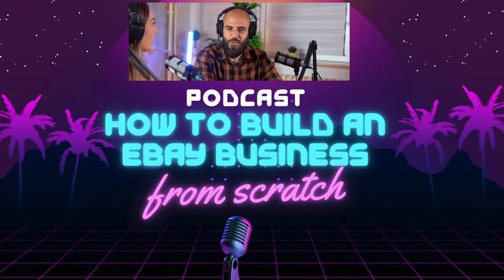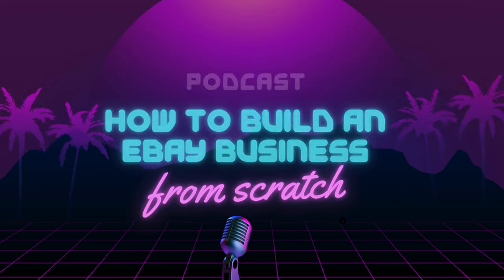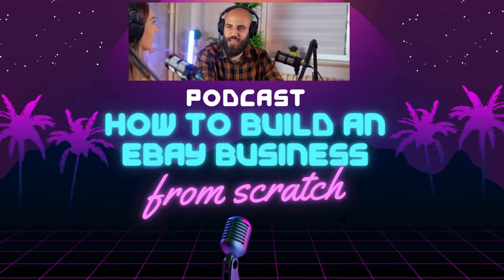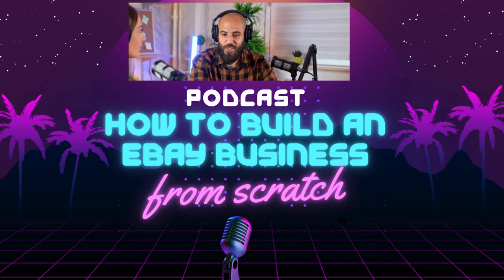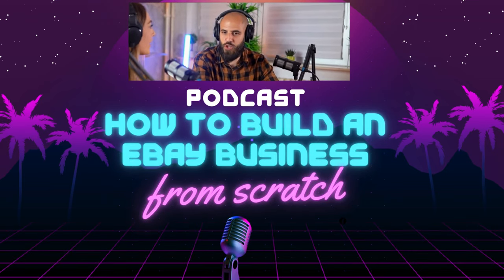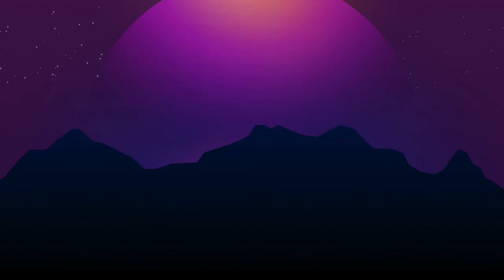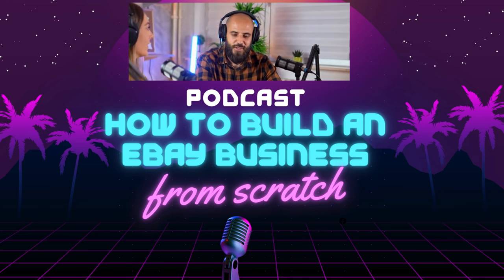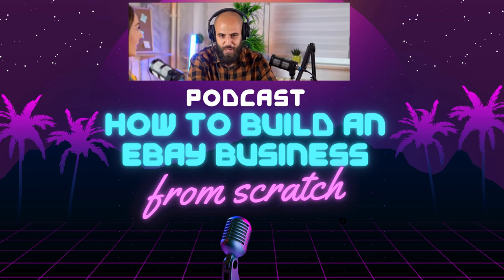Podcast - How to Build an eBay Business From Scratch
Build your eBay Business from scratch.